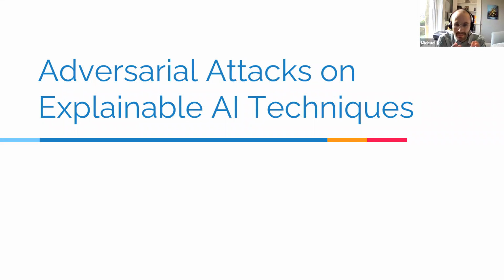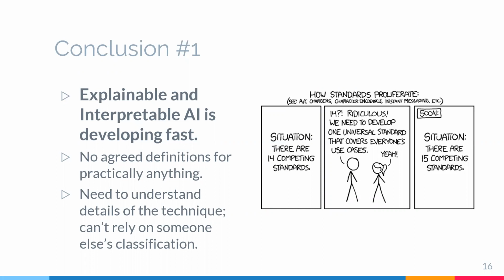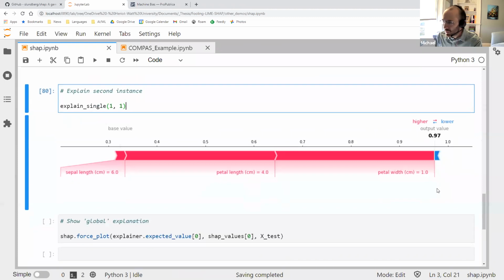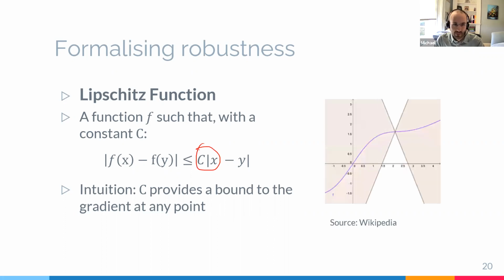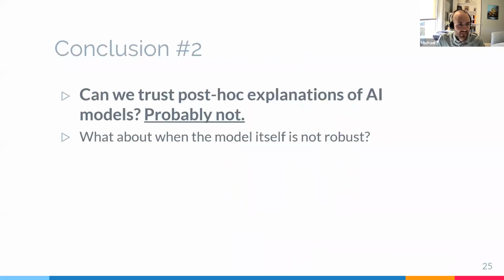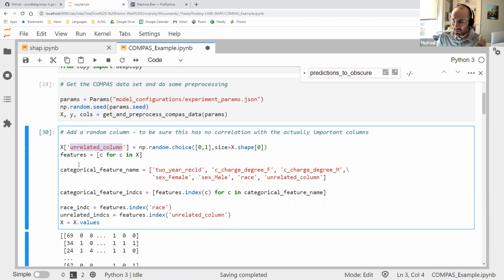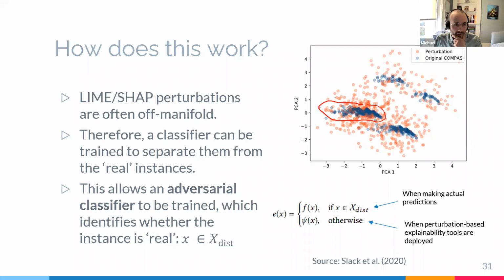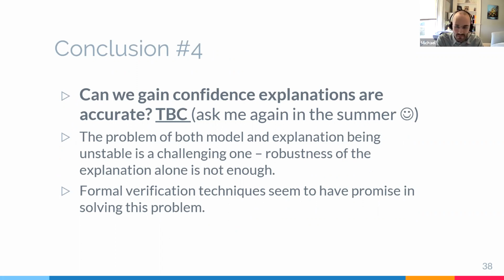Adversarial Attacks on Explainable AI Techniques - Michael Pidgeon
Michael Pidgeon, LAIV MSc student (MSc talk)
Title: Adversarial Attacks on Explainable AI Techniques
Abstract: Recent work has shown that certain explainable AI techniques are vulnerable to adversarial attacks. In an extreme case, this can be used to hide biased and otherwise nefarious behaviour behind an innocuous looking (and false) explanation of a model. This talk will summarise work in this area, provide a live demonstration of possible attacks, and give an opinionated view of real-world risks.